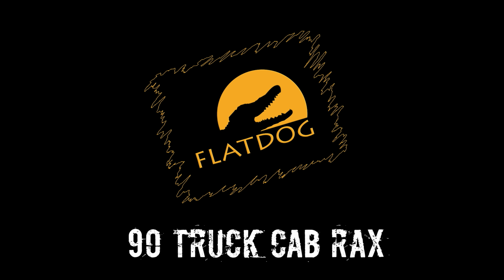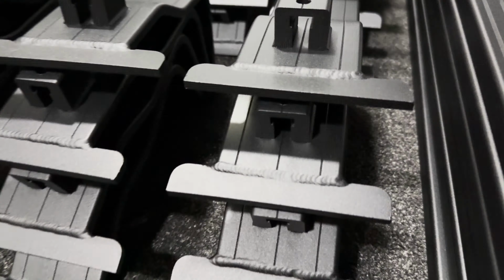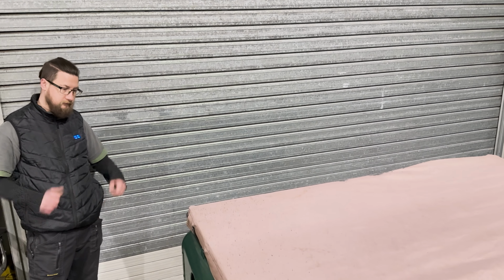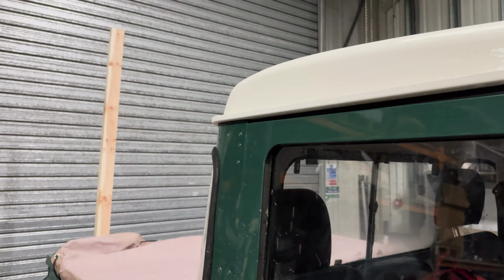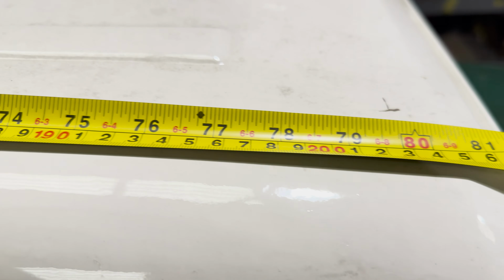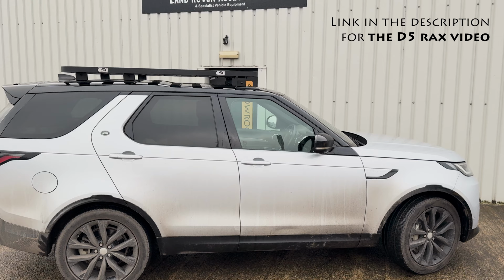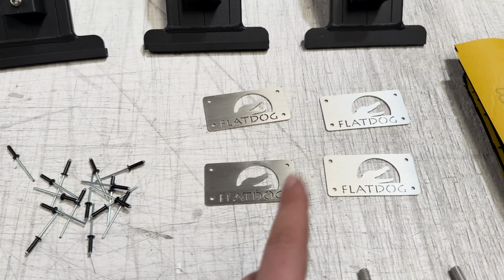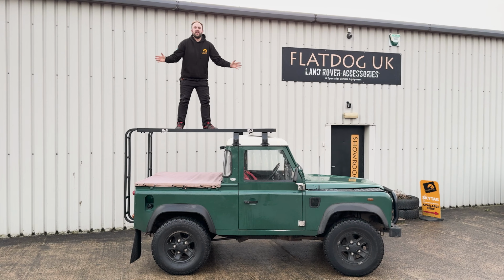Defender 90 Truck Cab Roof Rack Design & Build In One Day | FD RAX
A new Rax added to the FD roof rack range, in just one day?

Let’s see if the team can achieve it as Ben shows you a little bit behind the scenes. We won’t reveal all the secrets and design that goes into a new FD Rax in this video, and to be perfectly honest, our experience with Land Rover roof racks and particularly the 110 double cab meant the design was already in place.

A big thanks to both Adam’s , Barry and Dylan for getting the Rax done in the day.